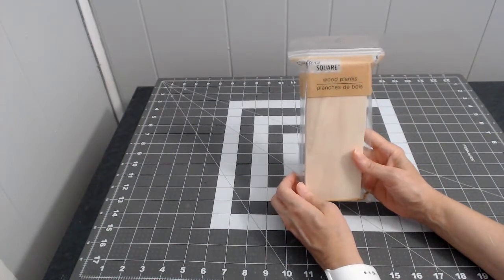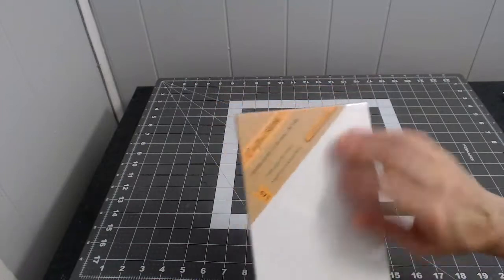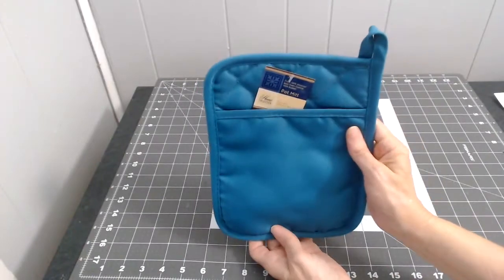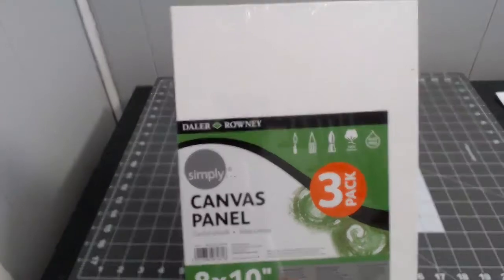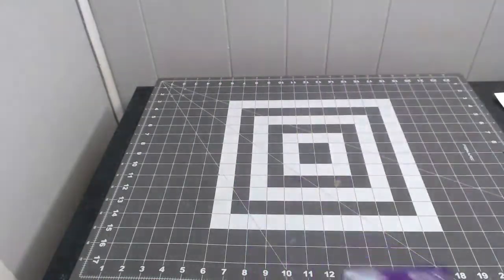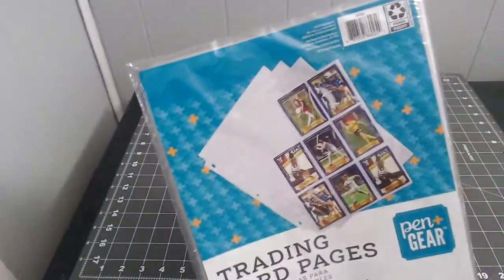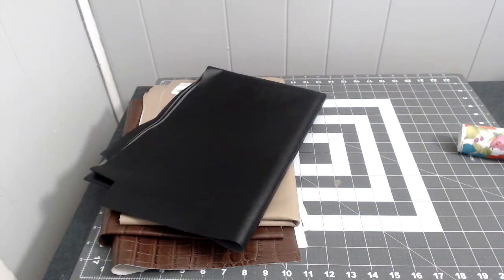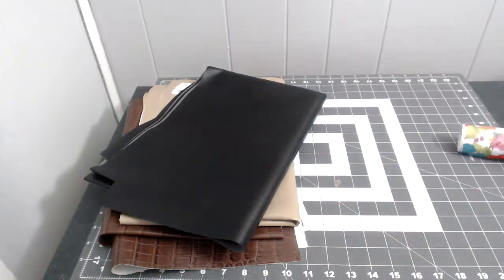Dollar Tree Haul/ Walmart Haul .......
Here is a Haul from the Dollar Tree Haul and Walmart Haul.